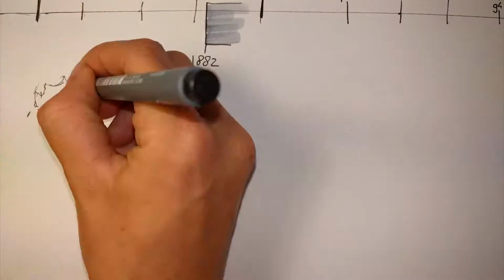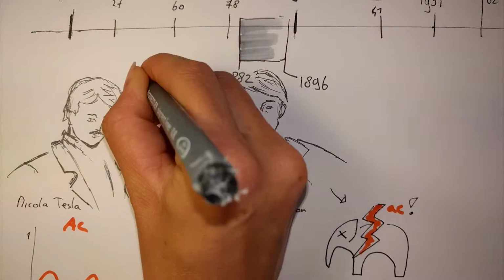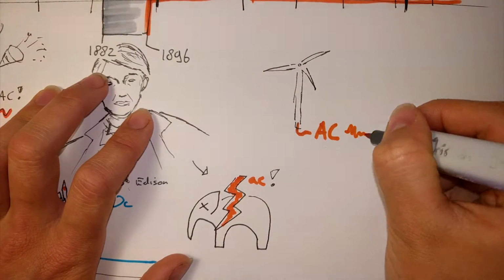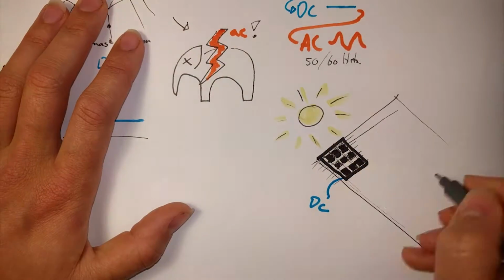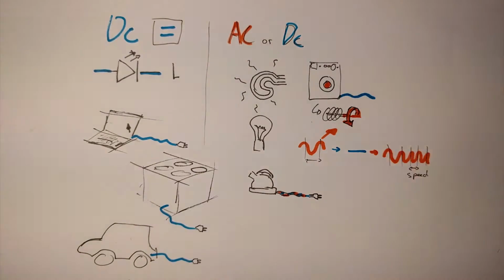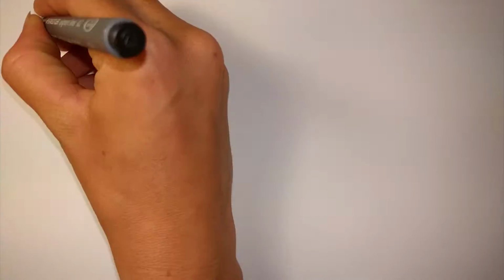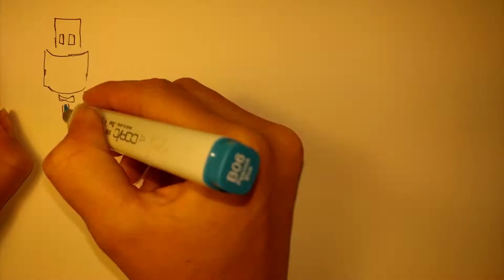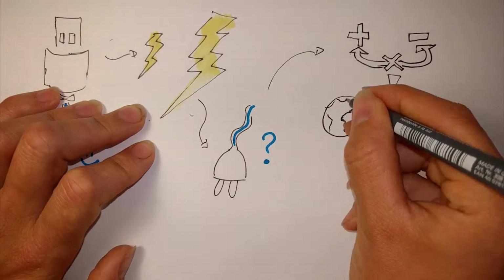Iris Edelsmid - Transferring to DC current